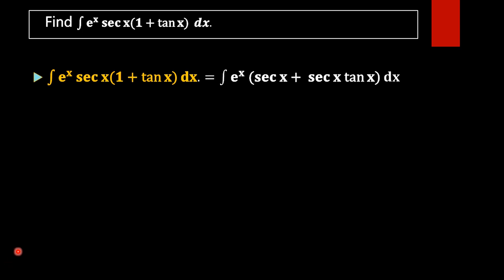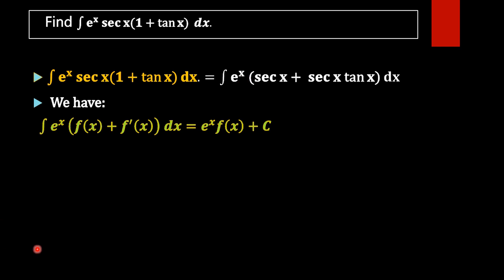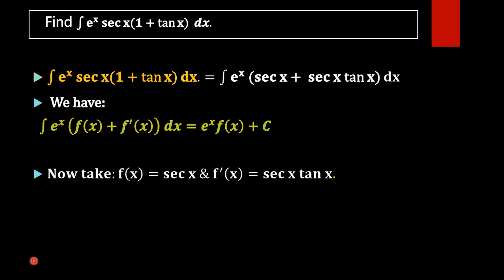Integral e^x sec x(1+ tan x) .📚📖🖋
Integration problem 87: Find value of integral ∫ e^x sec x(1+ tan x) dx

 We are going to solve this problem using algebraic and trigonometric identities and special integration techniques using exponential function